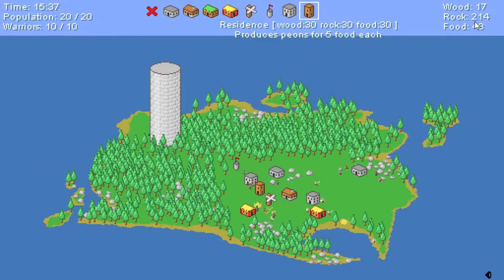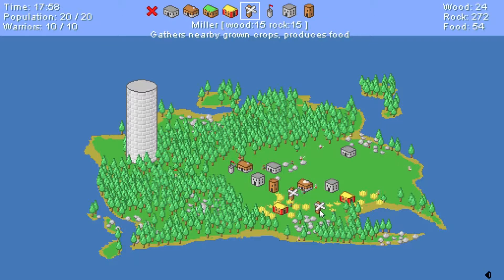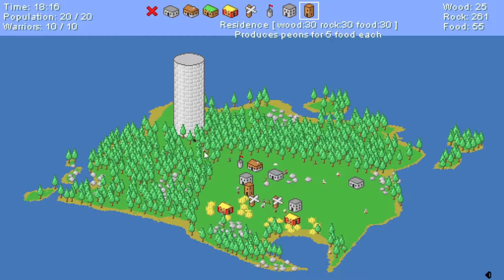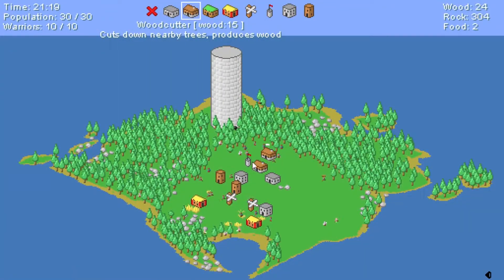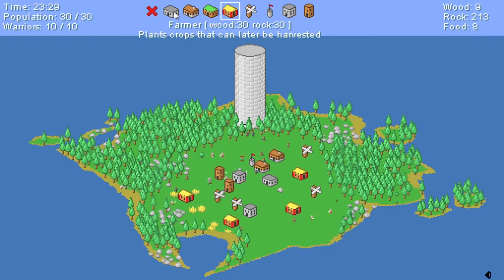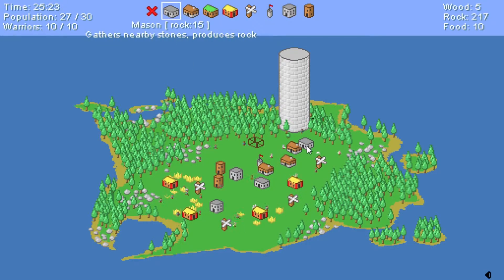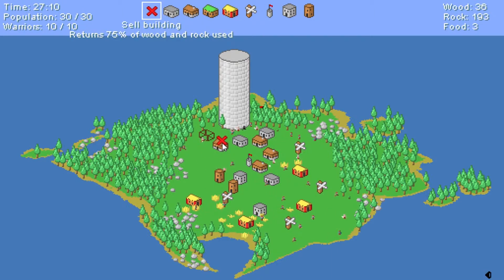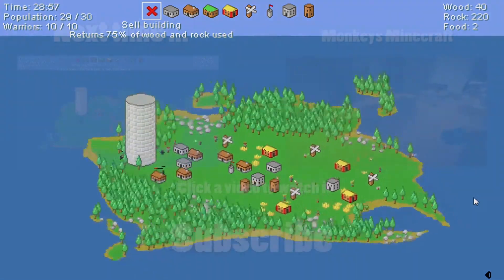Breaking the Tower EP2 - Expanding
This is a game called breaking the tower in which the aim is to break the tower as quick as possible, in my play through I explain the game in more detail. You can check out the game at this link: